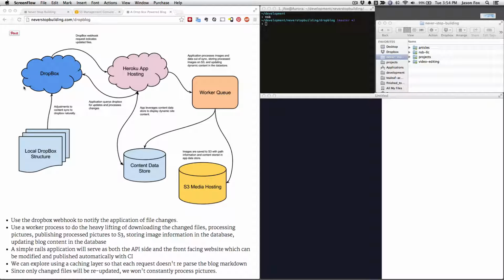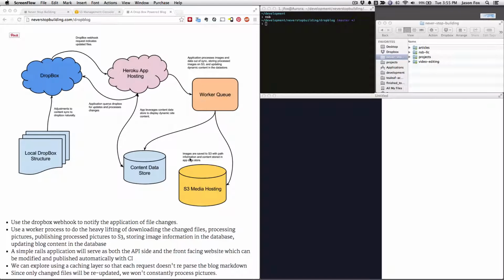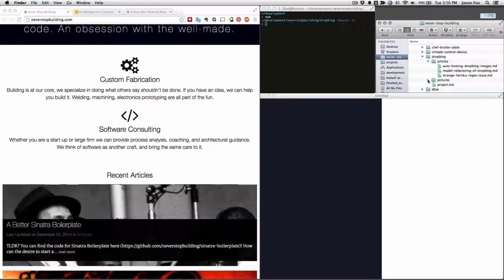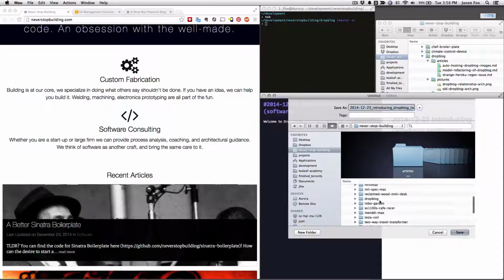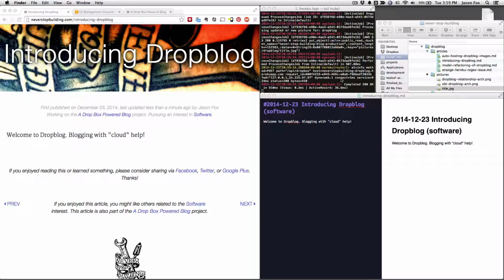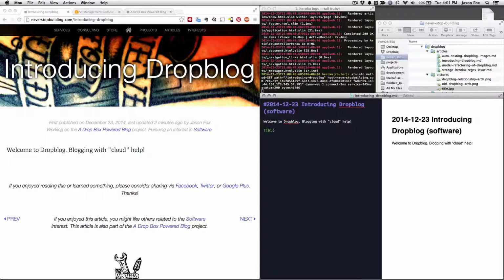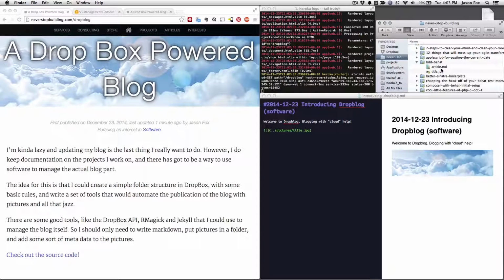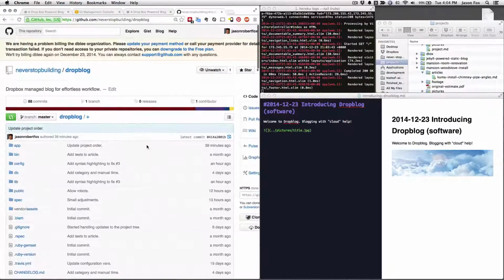Dropblog: Control a Blog with Dropbox and AWS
Excited to launch my updated blog where I can simply edit files in DropBox and have them synced to AWS and published in blog articles.